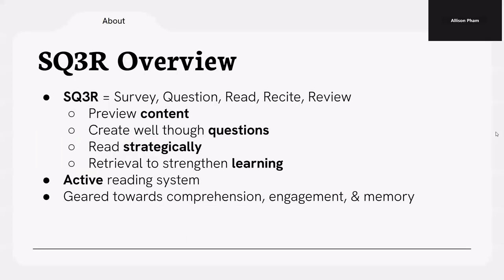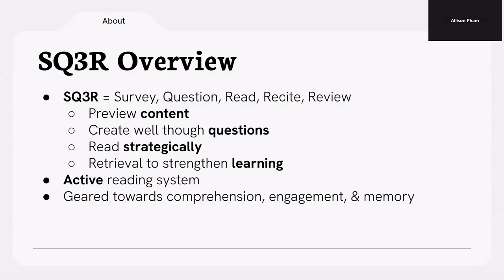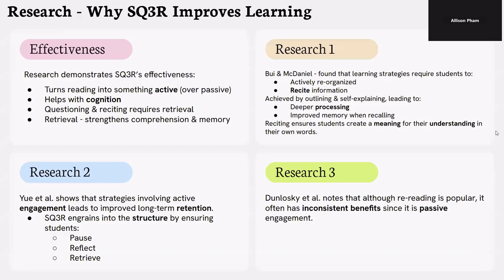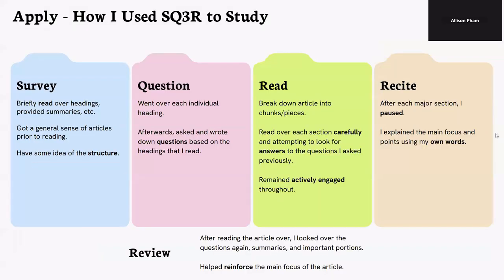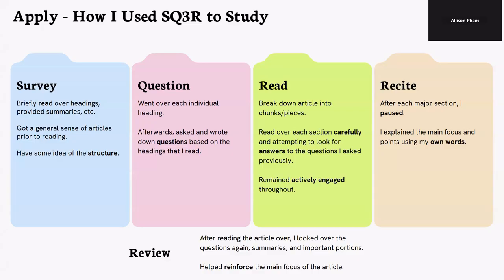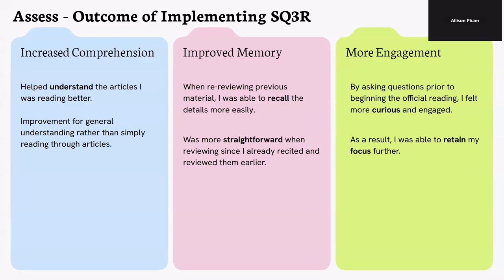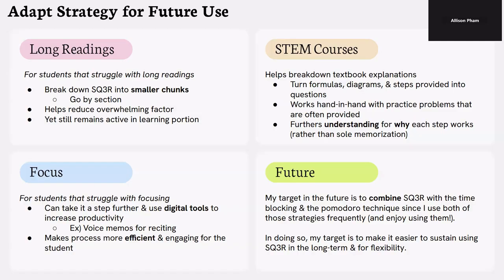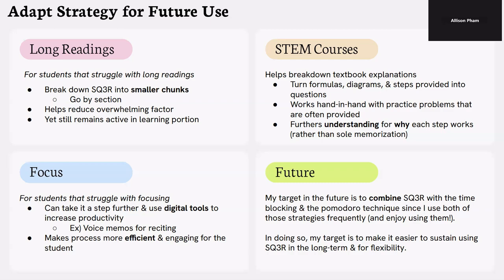EDUC 010: Final Presentation